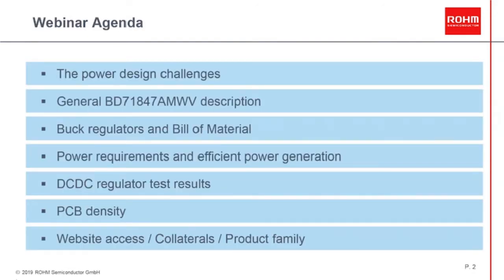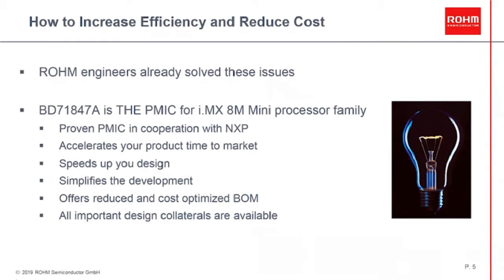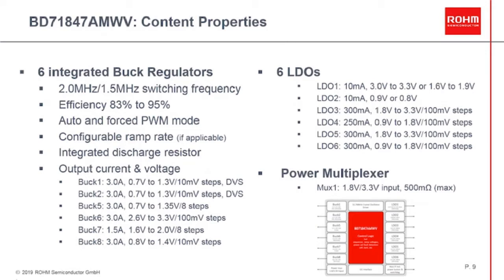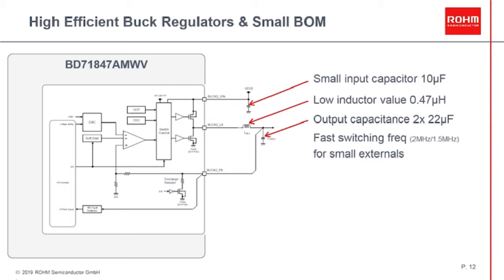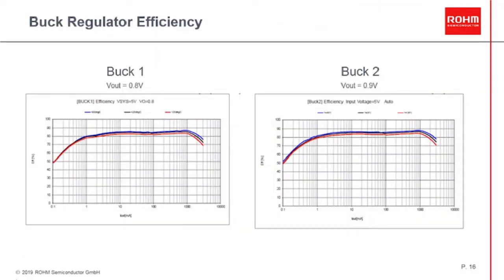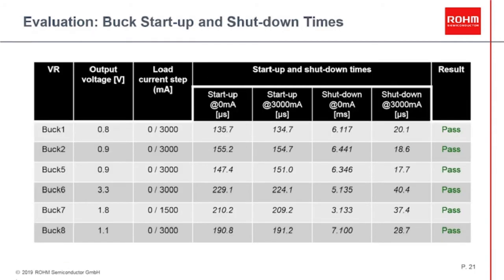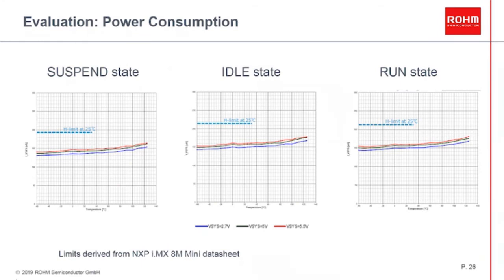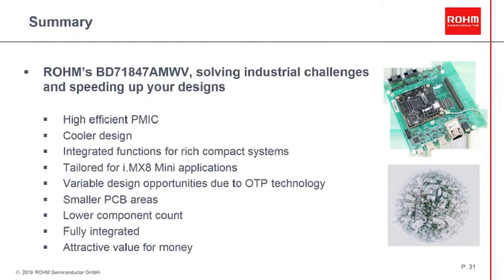Online Seminar: BD71847AMWV - How to Power the NXP i.MX 8M Mini Processor Family Efficiently